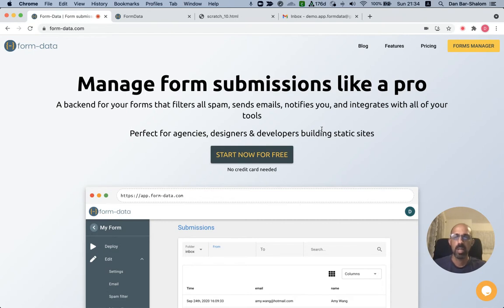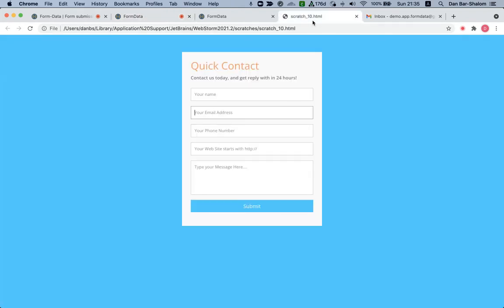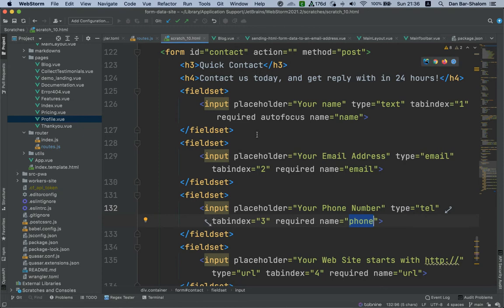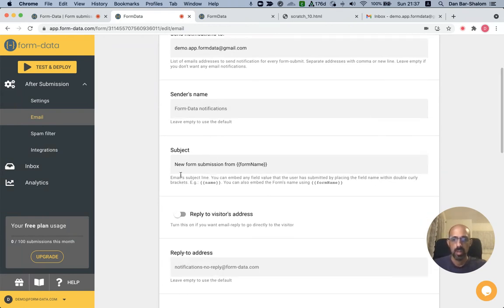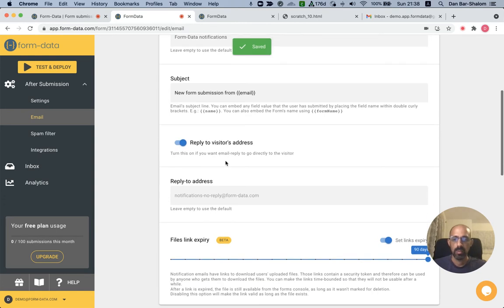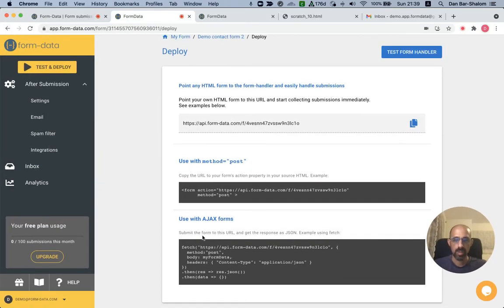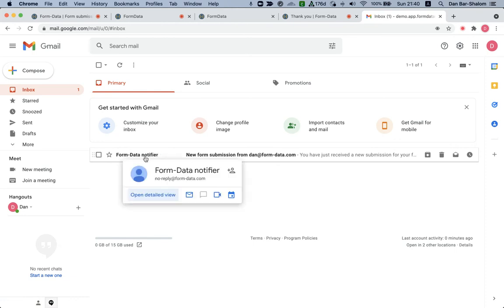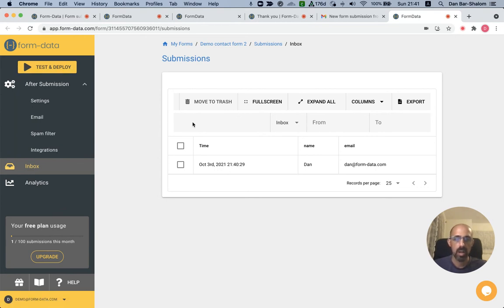How to create an HTML form that sends an email when submitted without writing any code?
How to create an HTML form that sends an email when submitted?
In this tutorial you will learn how to get your web form submissions sent to your email, without writing a single line of php or javascript.

This is perfect if you have a static web site and you want your contact form to be sent to your email every time one of your visitors submits it.

In addition, you will get:
👉 A free spam filter that will filter out bots that submits your forms and clutter your inbox
👉 Send your visitors automatic emails
👉 Integrate with 3rd party solutions using Zapier or webhooks

This tutorial uses:
👉 Form-Data.com - a free no-code forms backend that handles everything that happens after the form is submitted